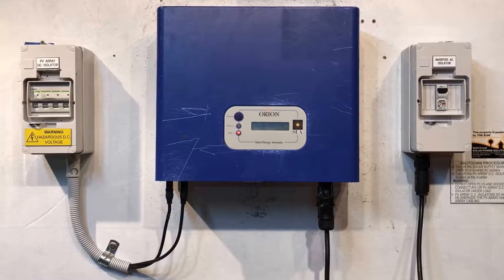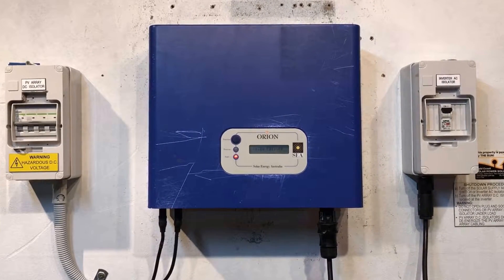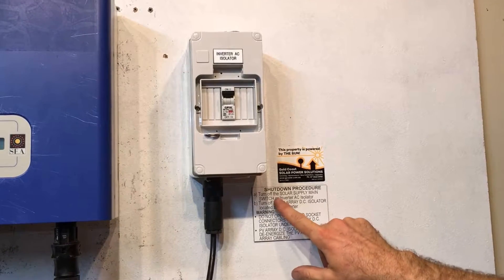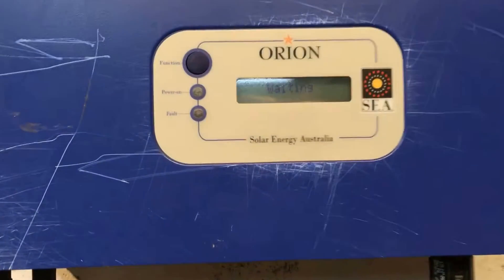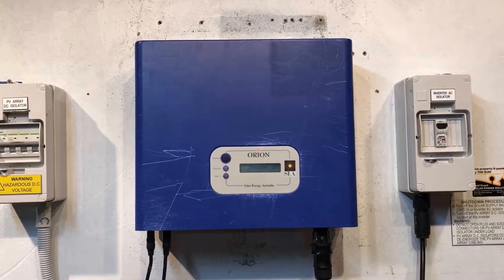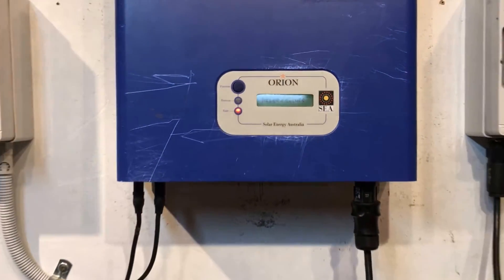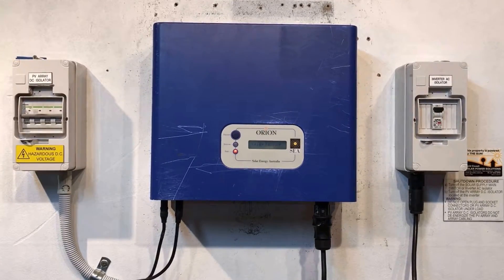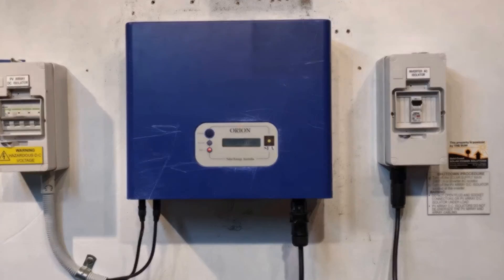SEA Orion Solar Inverter Relay Failure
Is your SEA Orion solar inverter displaying a "Relay Failure" message on the screen? If so your solar power system isn't working, watch this video to find out what you can do about it with Gold Coast Solar Power Solutions.